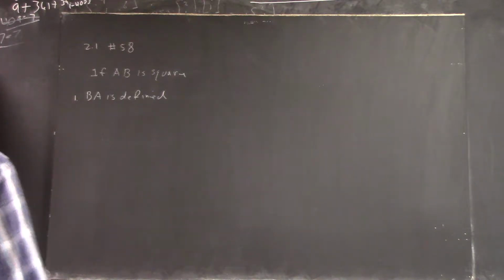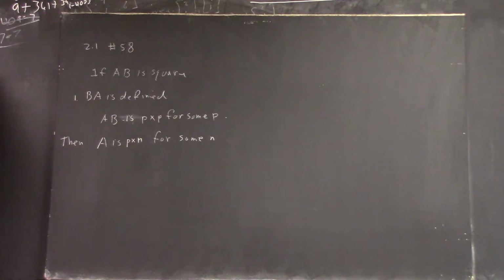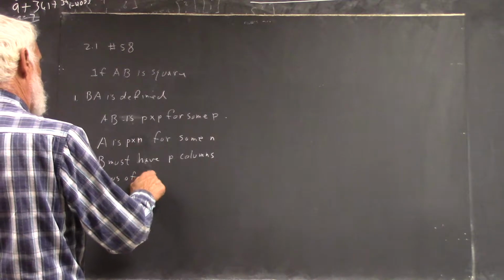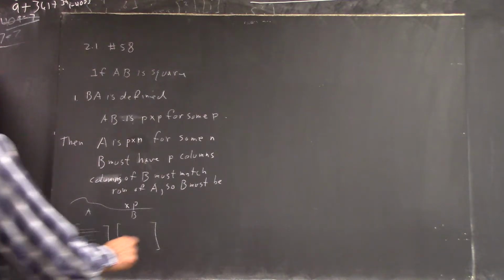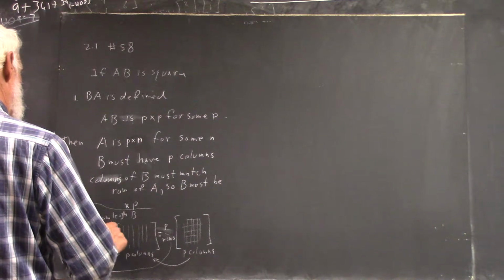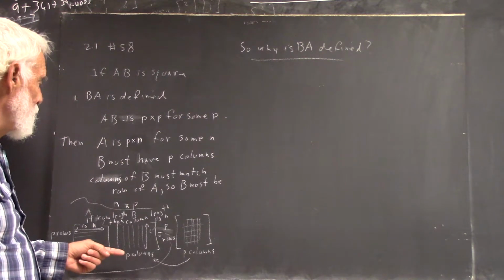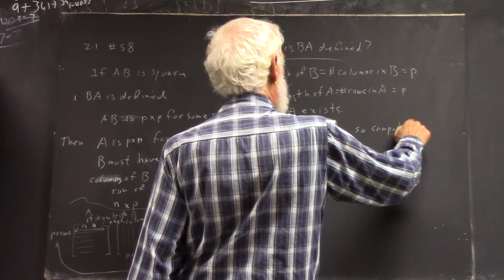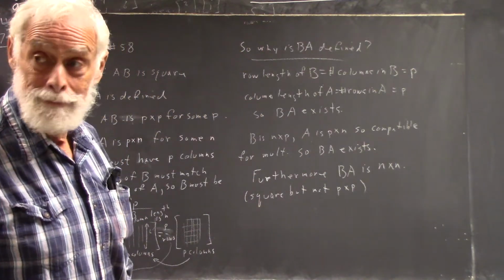daglin 4440 proving if AB is square then BA defined dimension of BA could be anything 12